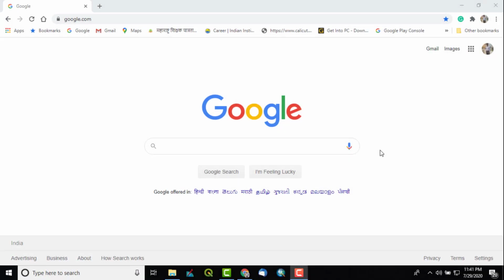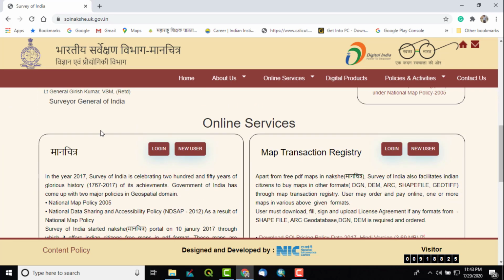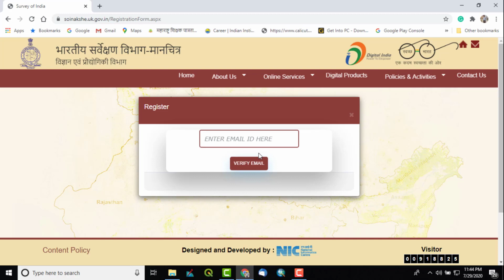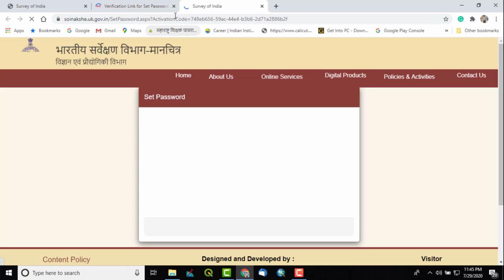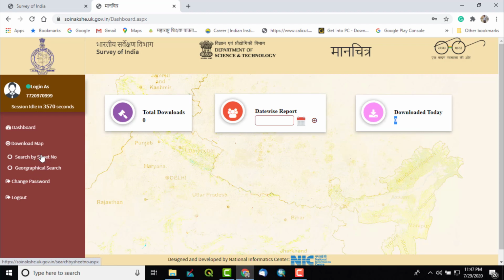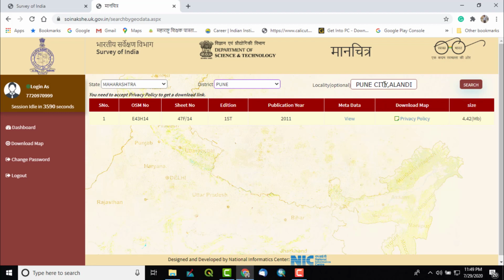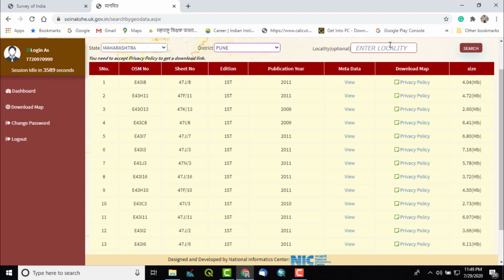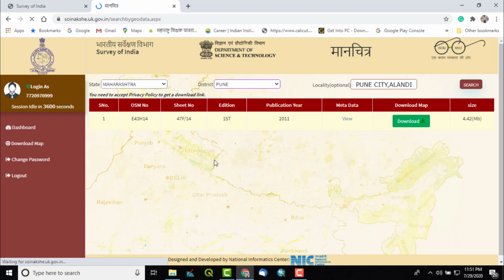How to Download SOI Toposheet from Nakshe Portal by SOI for FREE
How to Download Survey of India (SOI) Toposheet through Nakshe portal for FREE of Cost